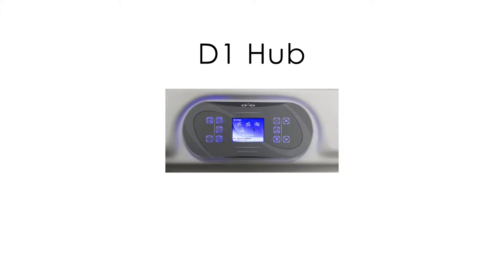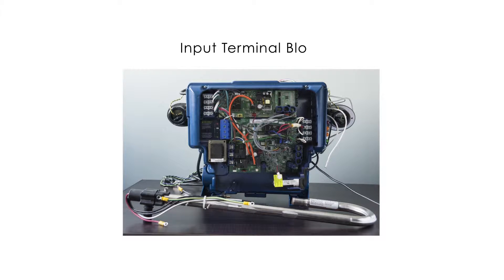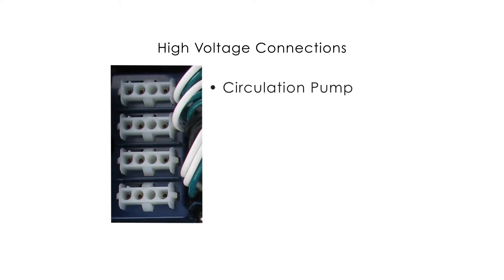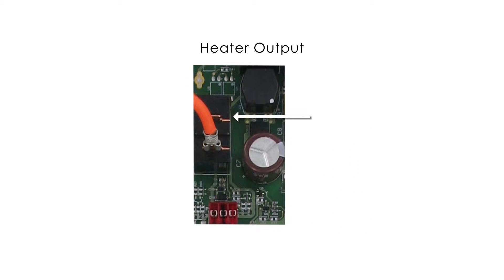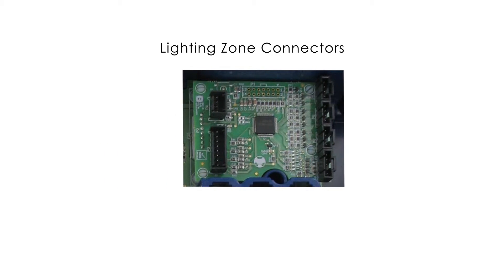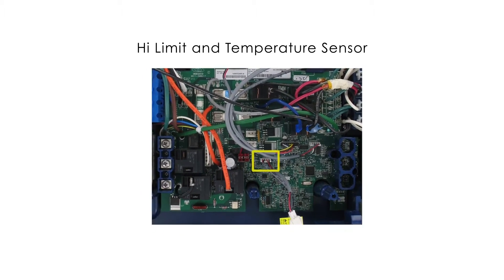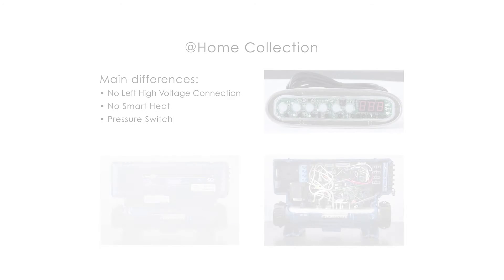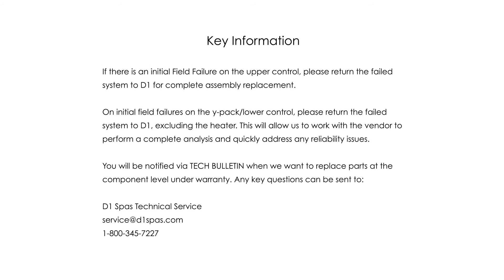D1 Hub Features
The control system for the Bay and Reflection collection; a technical overview of the system and highlights of some of the new features.